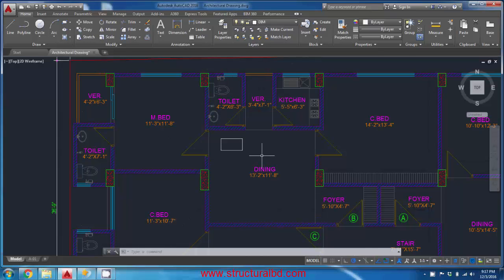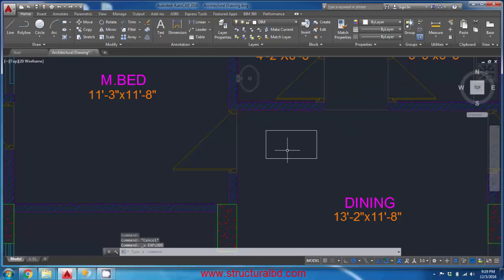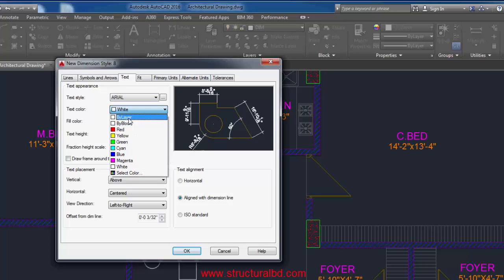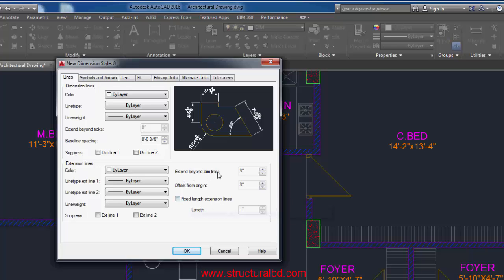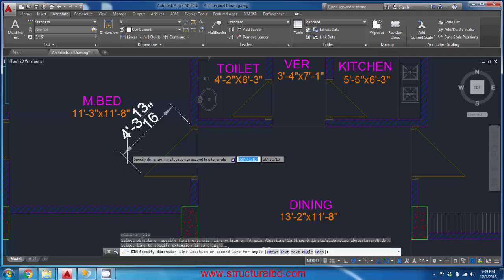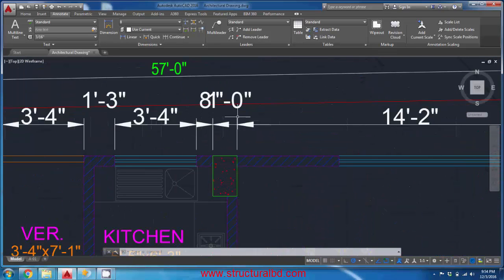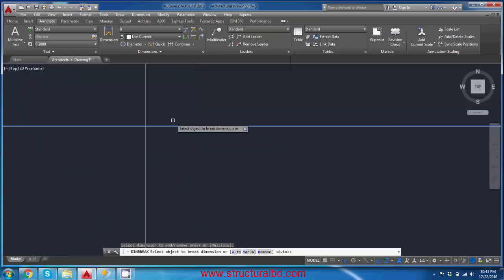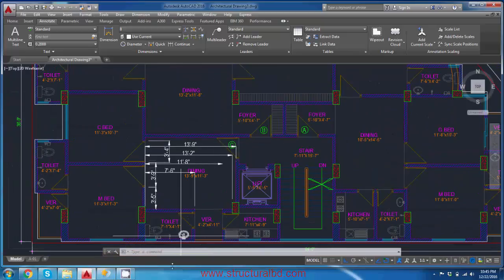Measuring object, Dimension Setting & Edit Dimension in Auto CAD2016 V-10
From this video you can learn how to Measure object? Measuring Horizontal, Vertical & Inclined length of any object. Measuring area of any room, Measuring angle between two line. Creating/setting Dimension style of your own. How to set various properties of Dimension style. Changing position of dimension text. And all about the measuring object and dimension setting.

Time-00:07 Measuring Object
Time-02:40 Using Calculator to Measure object
Time-03:47 Setting Dimension
Time-10:42 Continuous Dimension
Time-12:52 Editing Dimension